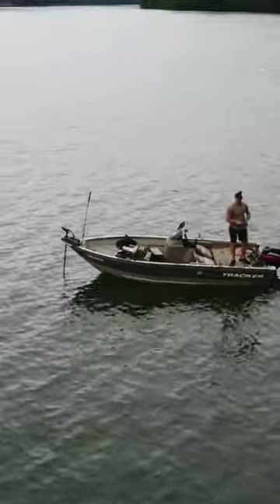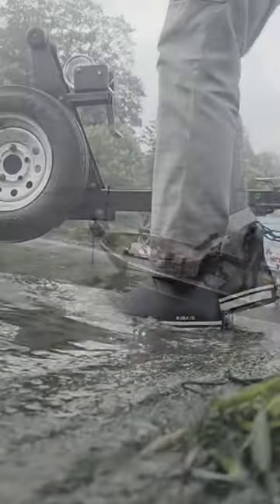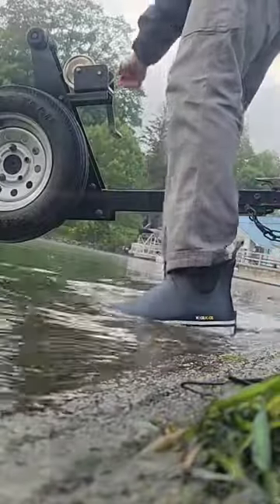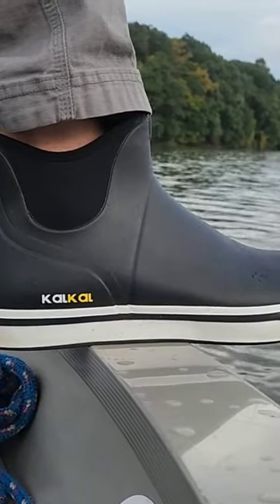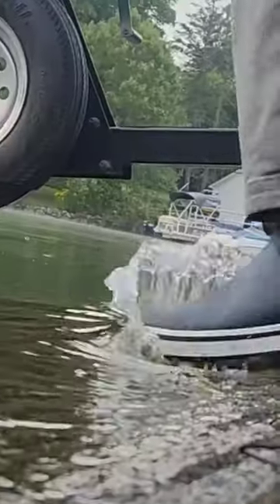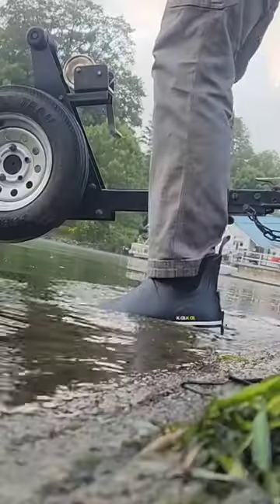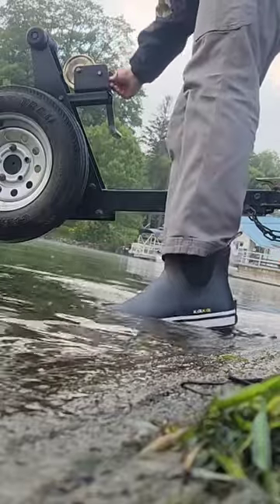AMAZING fishing boots!!!